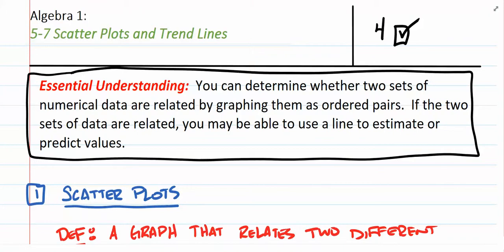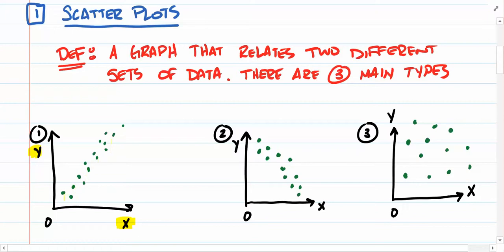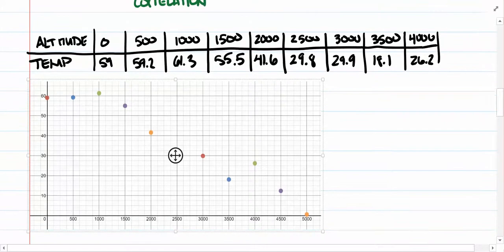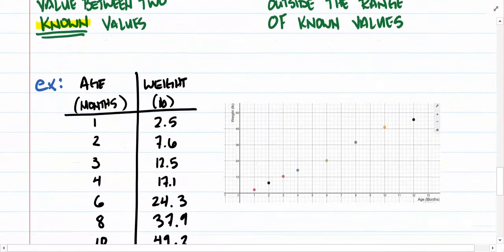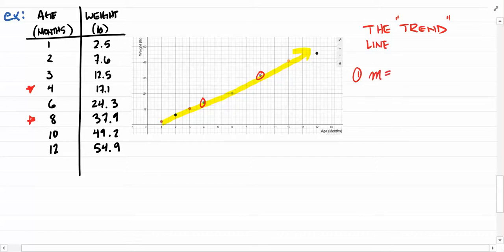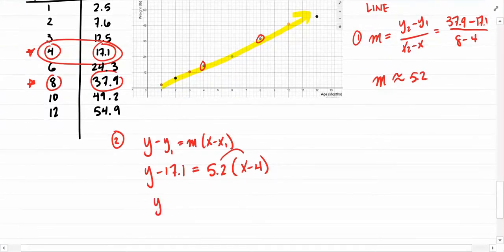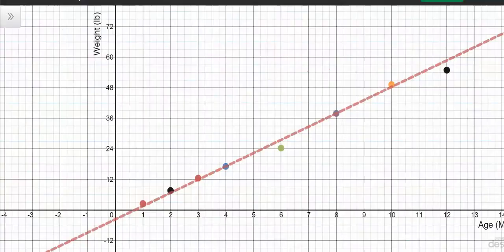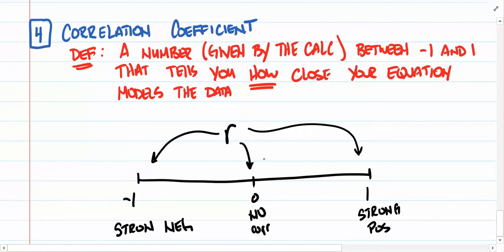Z T 5 7 Scatter Plots and Trend Lines